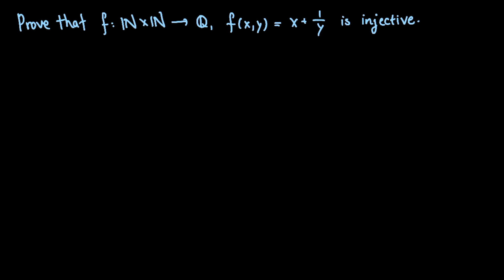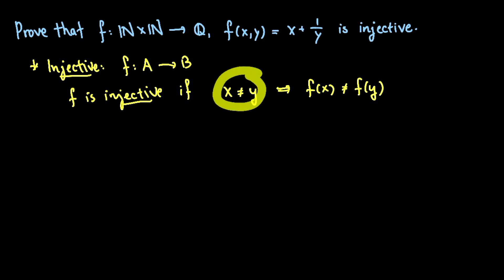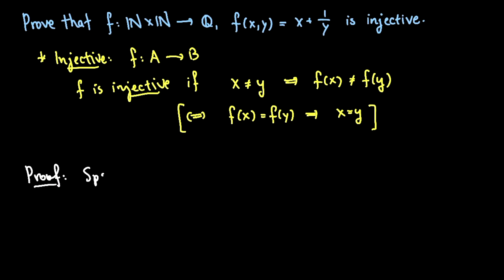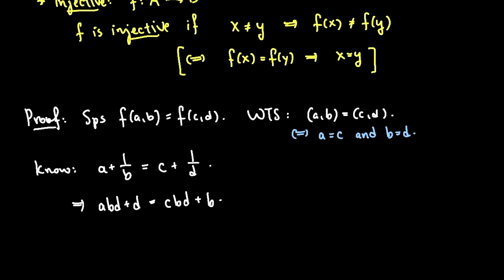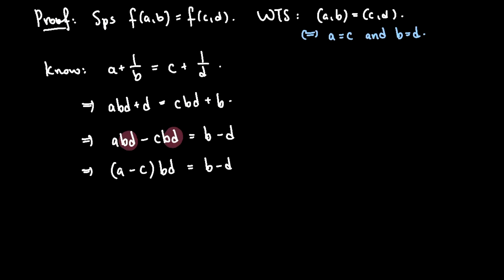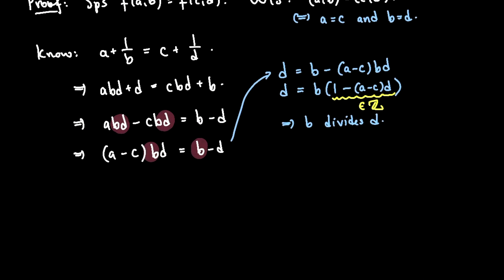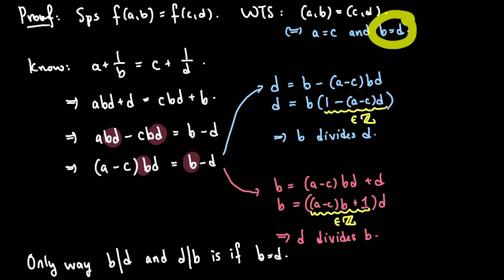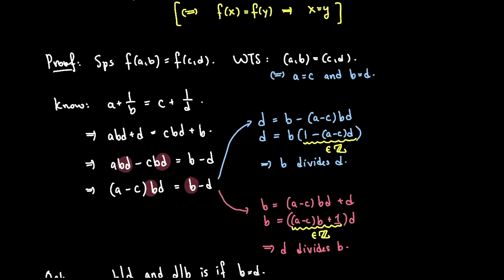An injective function from NxN to Q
Thanks Irtiza for this problem :)